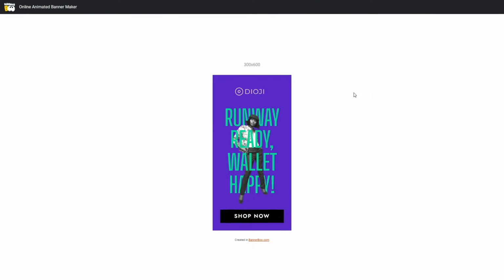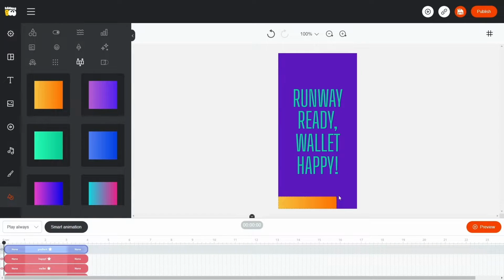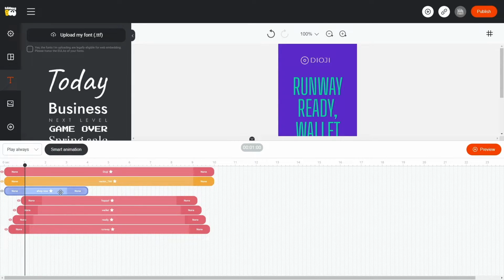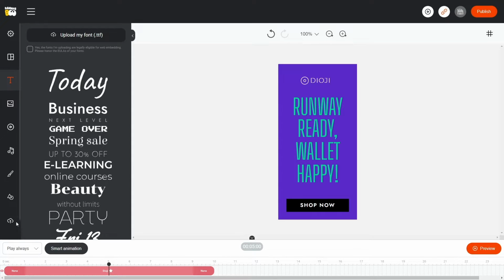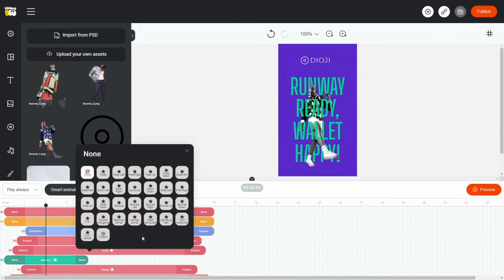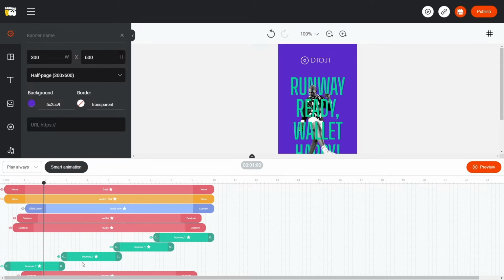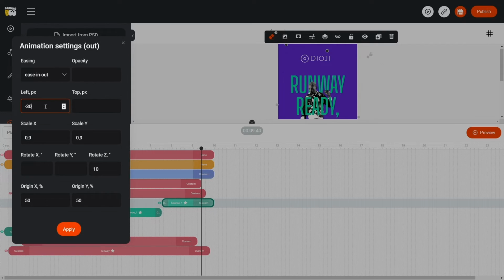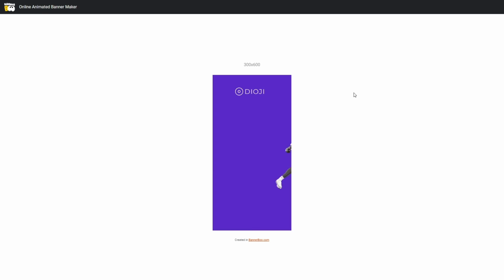How To Create Dynamic Replacement Of Images in BannerBoo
Learn how to create an animated banner with image replacement in BannerBoo! Follow along as we set the banner size, add background color, and incorporate text and buttons. Discover how to arrange elements in the timeline for smooth animations. Plus, find out how to adjust image effects and transitions. Watch now for a step-by-step guide!